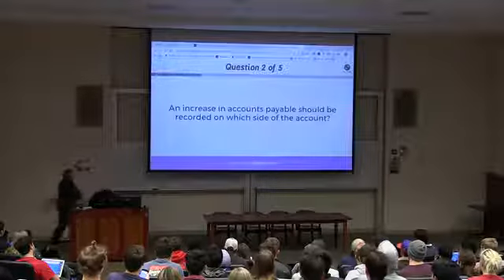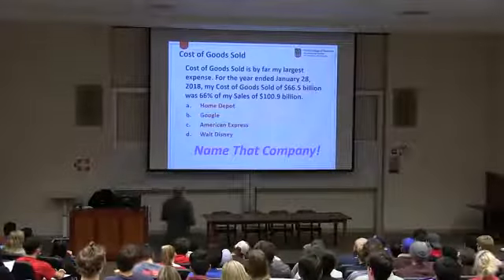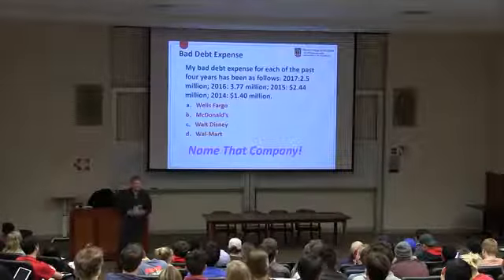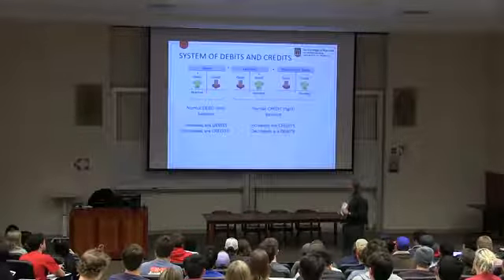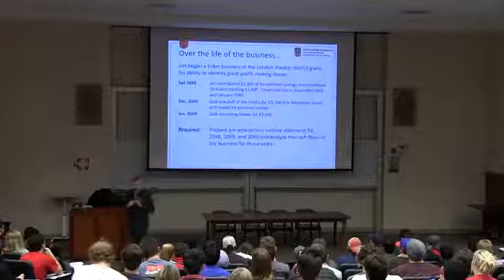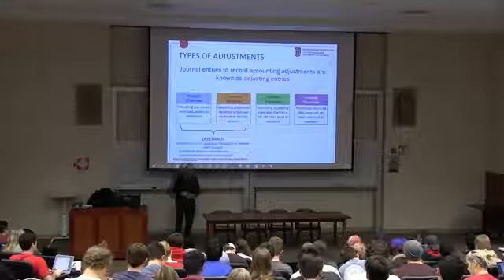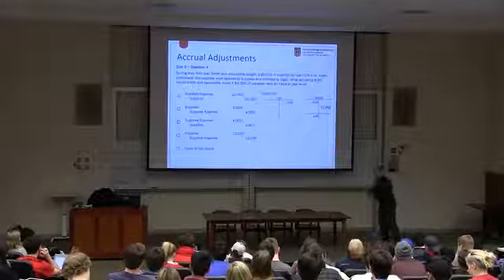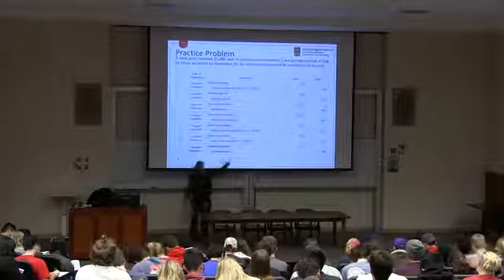ACCT 220 / 2101 / 2301 Prin of Intro to Financial Accounting 1 Lecture 05 ACG 2021 ACC 210 ACCTG 151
ACCT 220 / 2101 / 2301 Principles of / Introduction to Financial Accounting 1 Lecture 05 ACG 2021 ACC 210 ACCTG 151